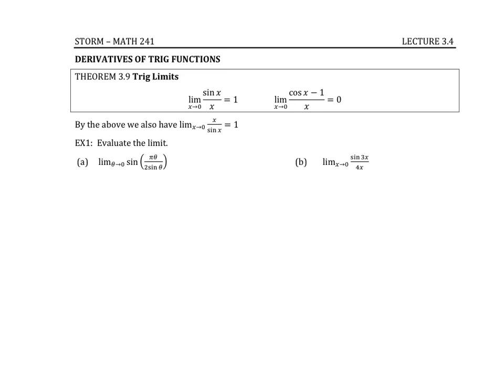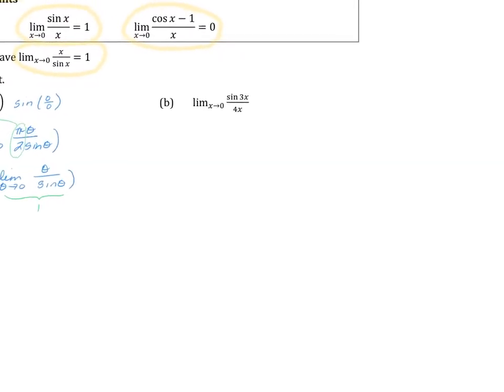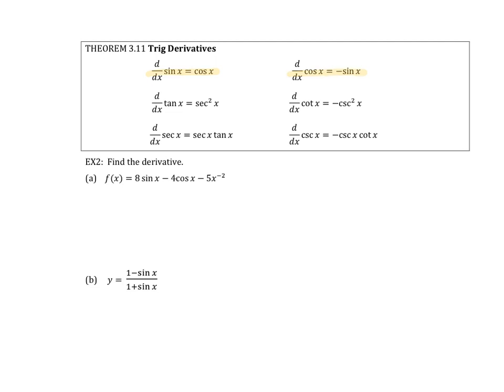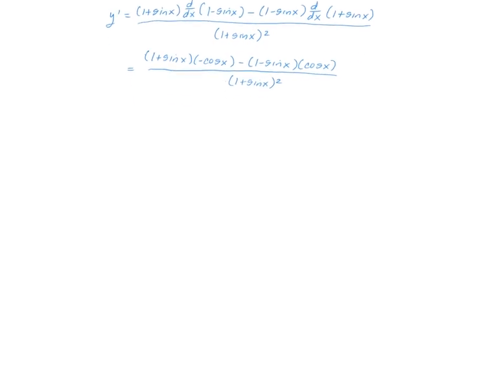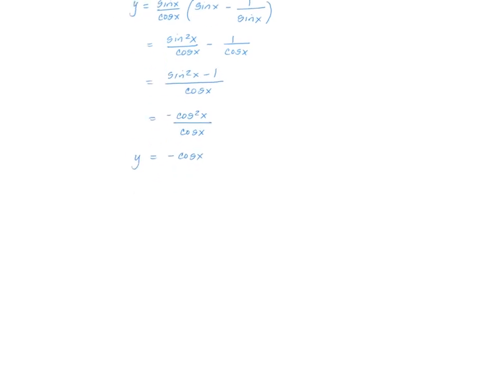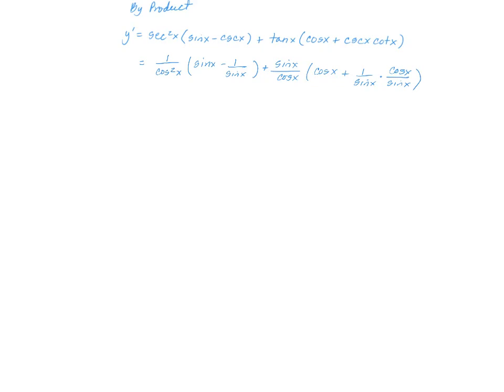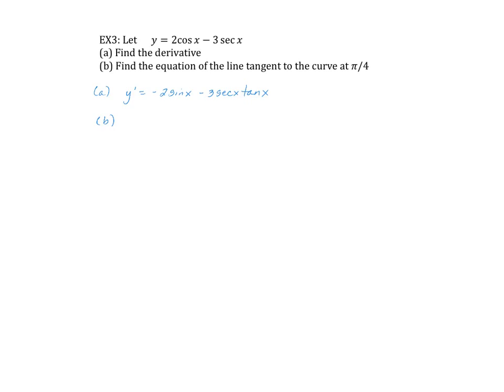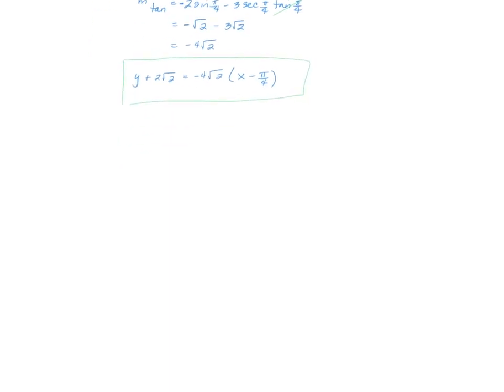Math 241 video 3.4